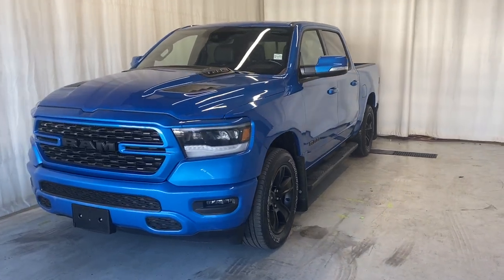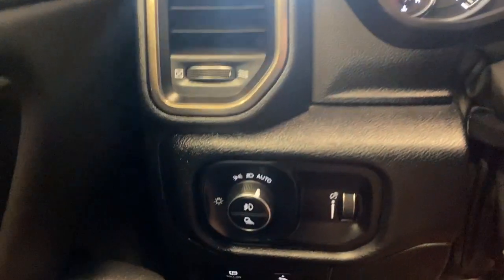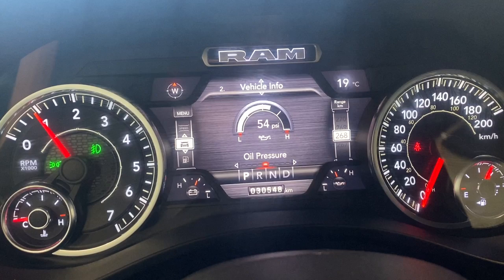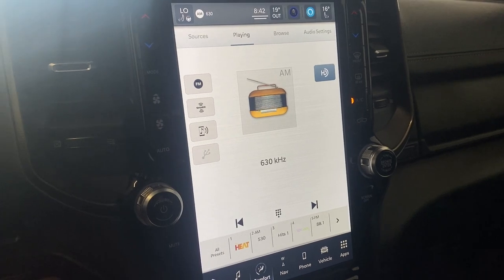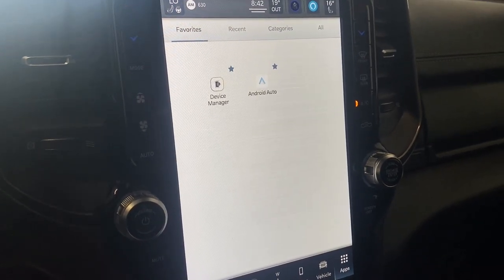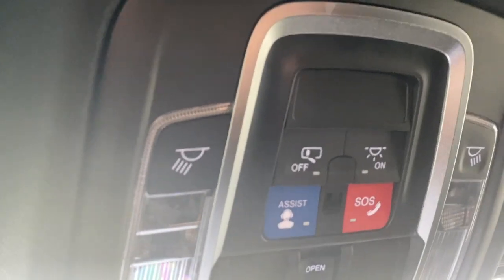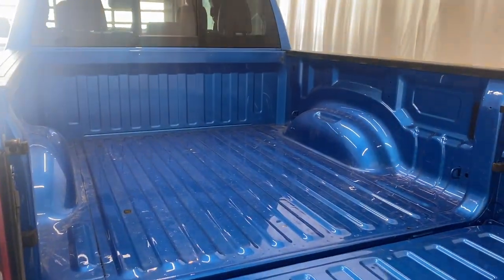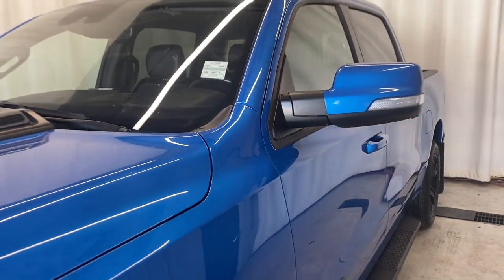2022 Ram 1500 Sport 4X4 Review - Park Mazda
Stock #227709

Athletic and muscular, the 2022 RAM 1500 Sport Crew Cab 4X4 has a bold spirit that can bring out your best in Hydro Blue Pearl! Motivated by a 5.7 Litre HEMI V8 serving up 395hp matched to an 8 Speed Automatic transmission for premium pulling power. This Four Wheel Drive truck is a fierce performer with heavy-duty shocks to handle big jobs, and it scores nearly 10.5L/100km on the highway. Designed to dominate, this RAM 1500 has a bold design with LED lighting, fog lamps, 20-inch alloy wheels, heated power-folding mirrors, and a damped tailgate.